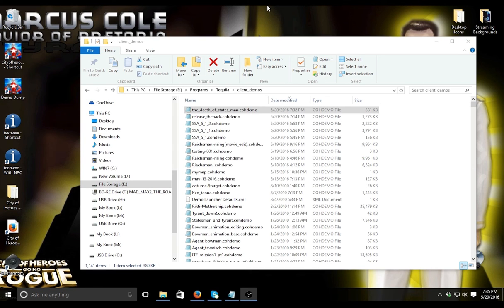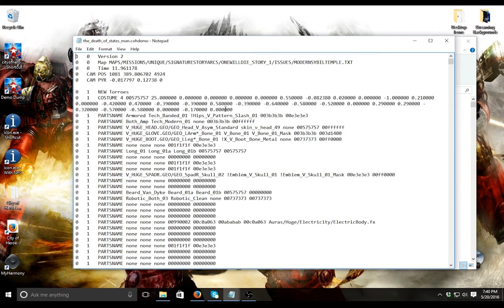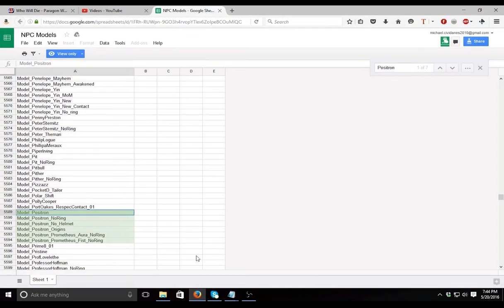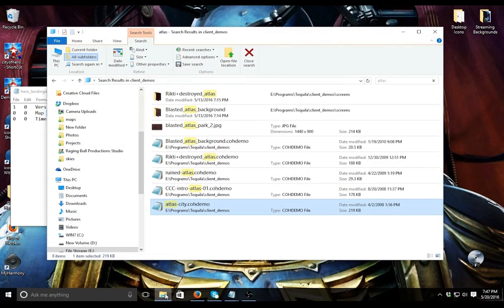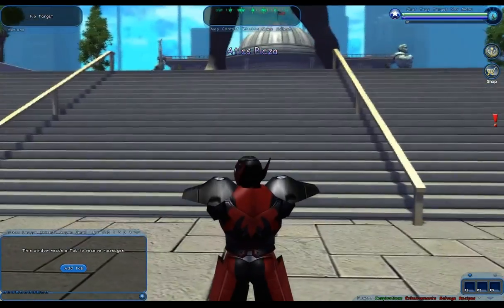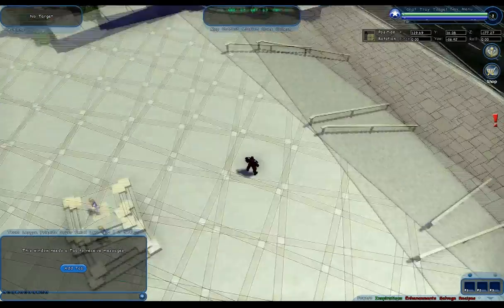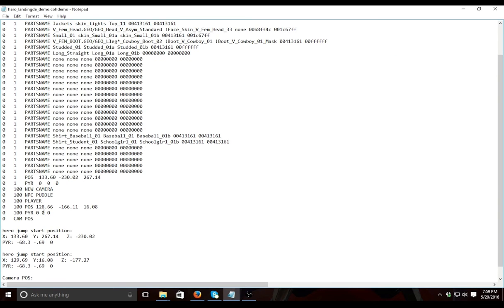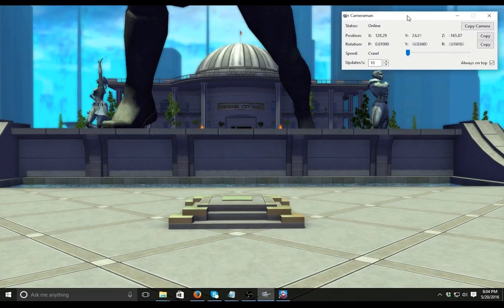Demos 102: Application of Knowledge Part 1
In this video we get into the nitty and gritty by actually using 2 demo operations. The first is a model substitution where you swap one NPC model for another NPC Model, in this case we swapped Positron for Statesman. The second is a full demo construction, where we build a demo from the ground up.